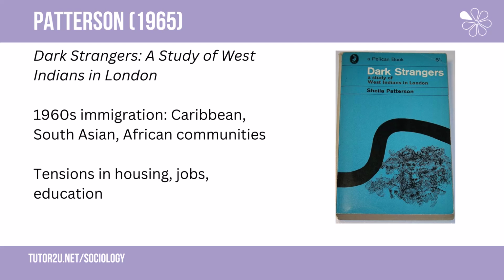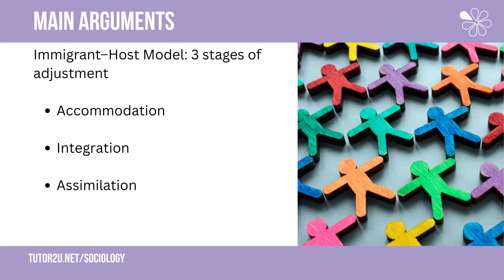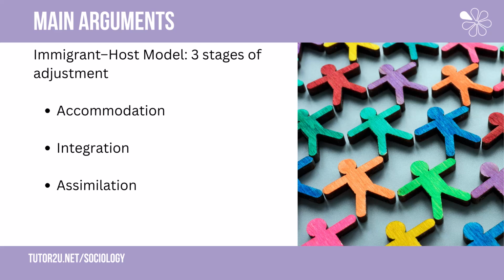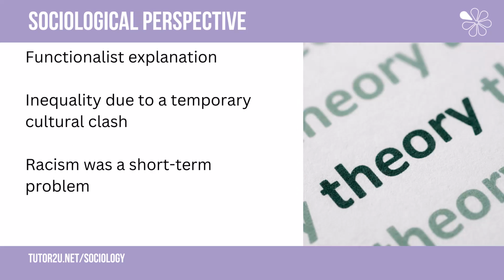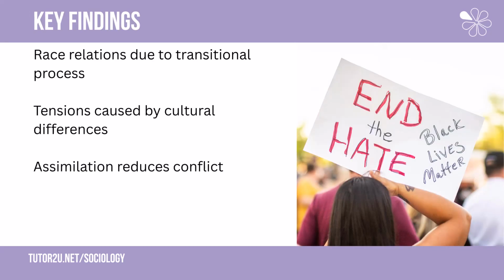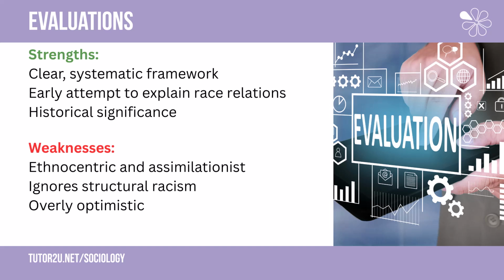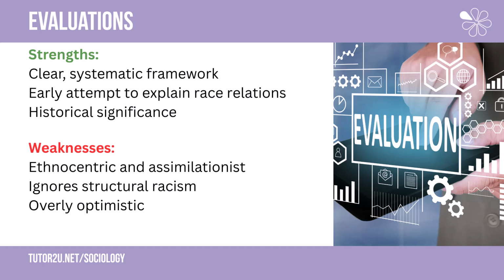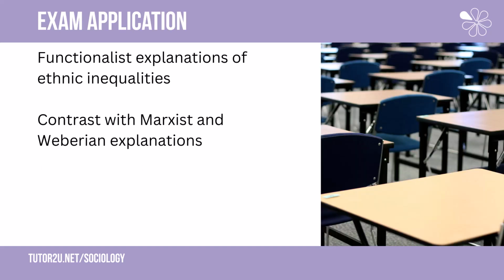Patterson (1965) Host-Immigrant Model | OCR A Level Sociology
Sheila Patterson developed the host–immigrant model to explain race relations in 1960s Britain. She argued that tensions between white Britons and immigrants were temporary and would fade as immigrants assimilated into British culture by adopting mainstream norms and values.
For Cambridge OCR A Level Sociology, this study supports functionalist approaches within Social Inequalities: Ethnicity, showing how integration was viewed as a path to harmony — though later sociologists criticised this for ignoring structural racism. MORE STUDY HELP FROM TUTOR2U
Level up your revision with tutor2u: